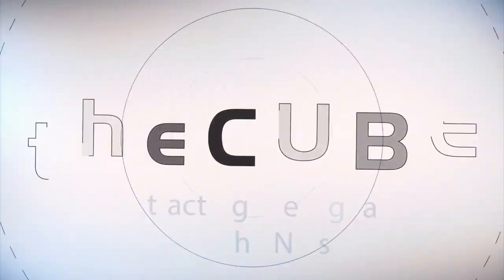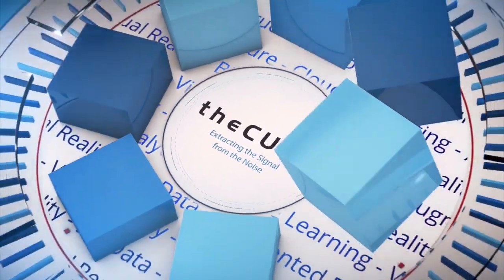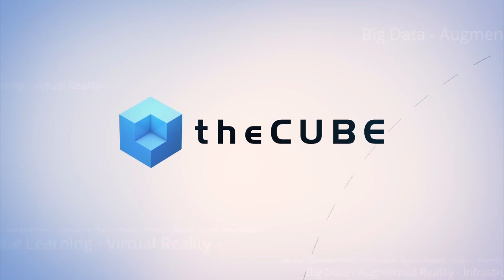Mike Fine, Comcast | Comcast CX Innovation Day 2019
Mike Fine, Cable Software Architect, Comcast, talks with Jeff Frick at the Comcast Silicon Valley Innovation Center in Sunnyvale, CA.

Here’s why a voice feature is the best market-research tool

Imagine trying to satisfy diverse customers via a traditional call-routing system. How many options can a company provide a caller before he or she becomes impatient? How many callers will select an ill-suited option and reach someone untrained in a particular issue?

This old, paint-by-numbers model contrasts with how companies now use voice and chat to understand and serve customers. These exchanges not only allow customers to relate problems in their own language; they give companies a giant focus group and data set whose insights they can pour into the next release.

“It’s an experience where users are telling you exactly what they want to do,” said Mike Fine (pictured), cable software architect at Comcast Corp.

Fine spoke with Jeff Frick, host of theCUBE, SiliconANGLE Media’s mobile livestreaming studio, during the Comcast CX Innovation Day event at the Comcast Silicon Valley Innovation Center in Sunnyvale, California. They discussed how companies can use voice and chat data to improve products and services (see the full interview with transcript here). (* Disclosure below.)

Voice data tells it like it is
Fine learned the power of voice firsthand through his engineering work at Comcast. When it developed its Voice Remote, it was like putting a set of ears in every customers’ living room. The company now takes in a billion voice commands a month.

“If a user sits in front of a traditional web application or mobile application and has trouble finding what they want to do — they can’t figure out what button to press, what screen to go to — you have no idea,” Fine said. A voice feature allows users to explain their problem or make a request in specific terms, on the spot. This gives Comcast the best possible feedback pipeline, Fine explained.

“We can mine those voice commands and find the popular ones that we don’t, at that point, have implemented. And if we can iterate on that cycle fast enough, we can quickly introduce new voice commands that our users are literally asking for,” he said.

Comcast is looking to add non-TV use cases for voice — for devices like home security cameras. There is even talk about delivering a sort of “home OS” for all connectable devices, according to Fine.

Here’s the complete video interview, part of SiliconANGLE’s and theCUBE’s coverage of Comcast CX Innovation Day. (* Disclosure: TheCUBE is a paid media partner for the Comcast CX Innovation Day event. Neither Comcast, the sponsor of theCUBE’s event coverage, nor other sponsors have editorial control over content on theCUBE or SiliconANGLE.)